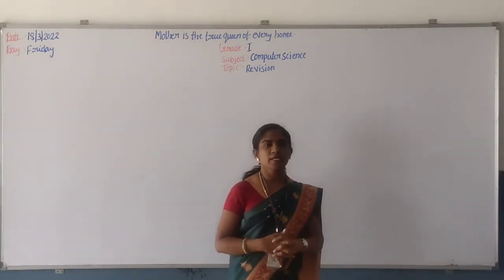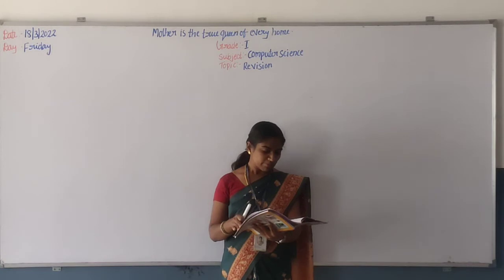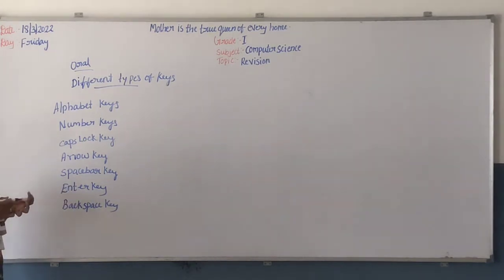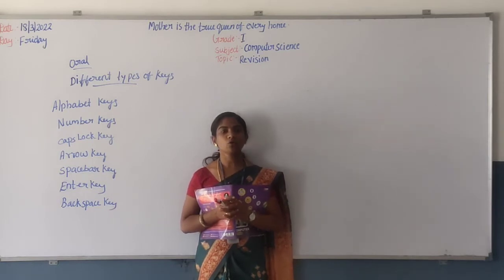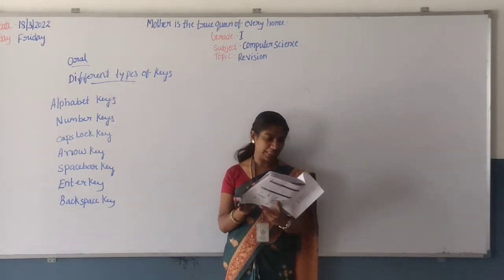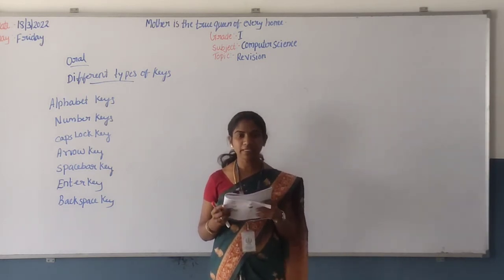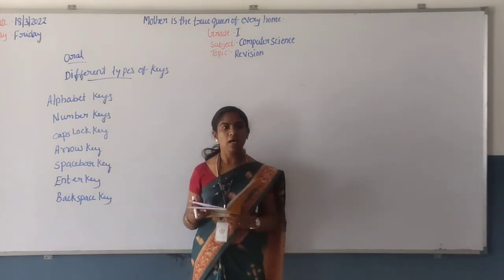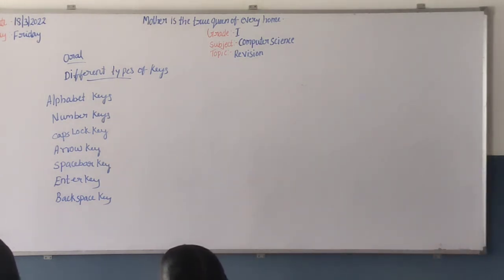Grade 1(Computer Science Revision) 18/3/2022 - Friday